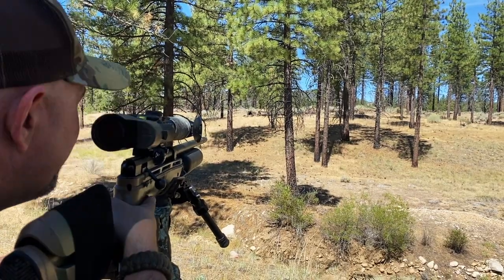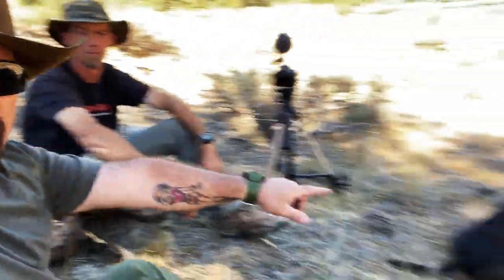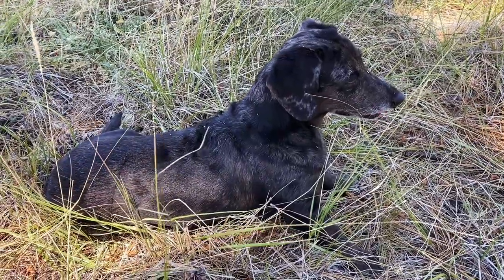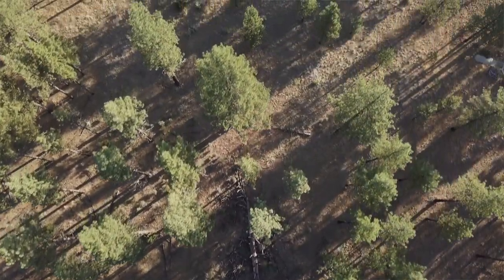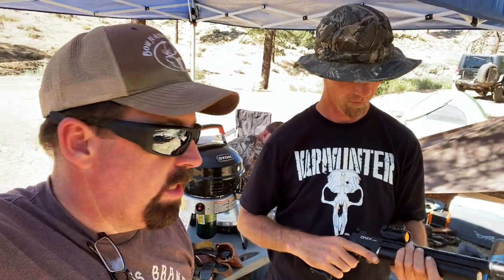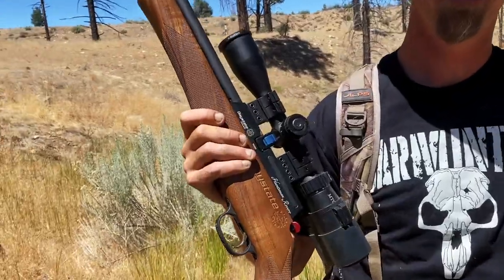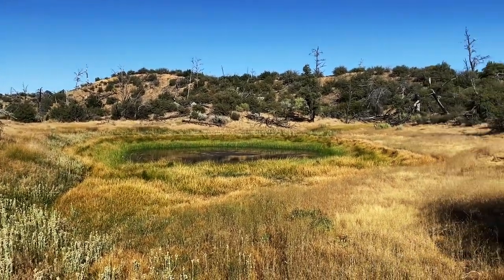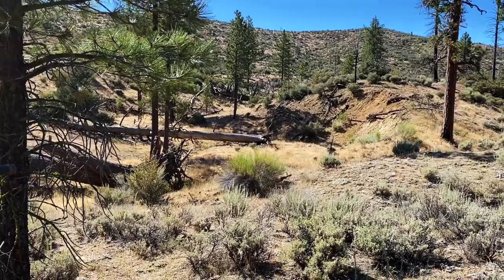3 Day Ground Squirrel Hunt Featuring TACTACAM FTS System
3 Day Ground Squirrel Hunt Featuring  TACTACAM FTS System

  Nick and I had a chance to meet up with Dana and Marley from Mountain Sports Airguns Magazine for a 3 day ground squirrel hunting trip. In this video we feature the TACTACAM FTS Camera system. Airguns that were featured in the video are.
Benjamin Discovery .22 cal
Daystate Revere .177 cal
Benjamin Marauder Pistol .22 cal
Umarex Gauntlet .22 cal
Onix PP700SA .22cal

Video Links:
Mountain Sports Airguns Magazine